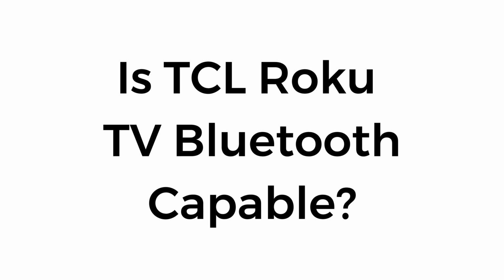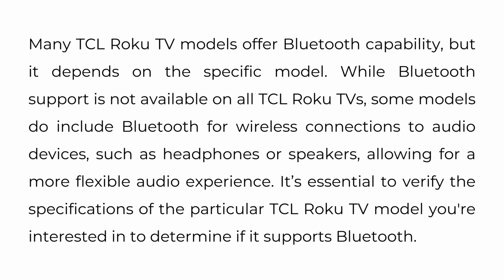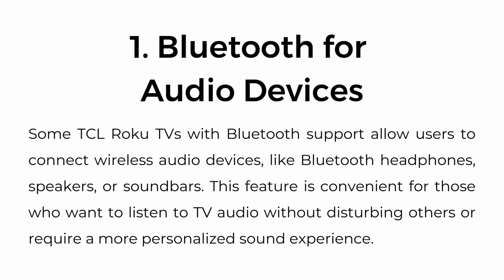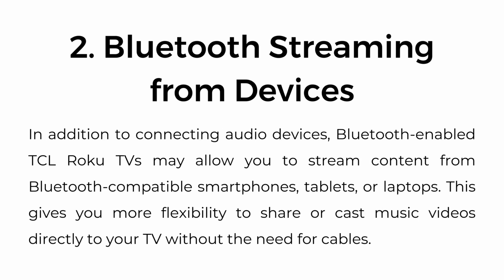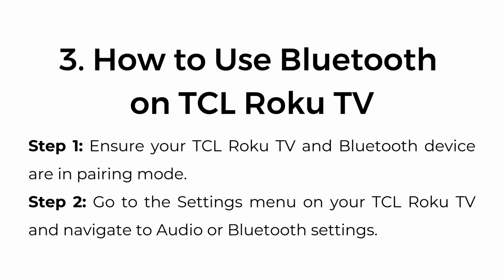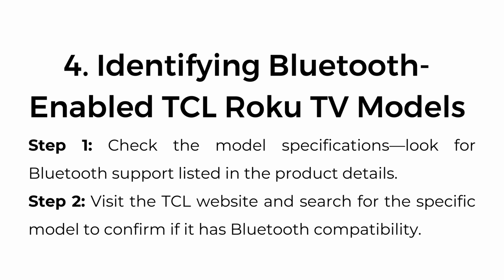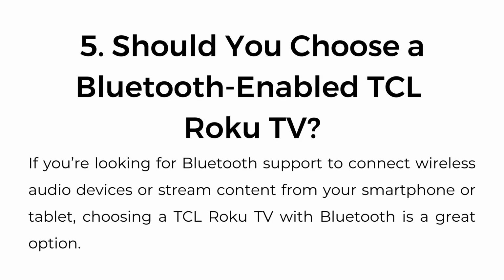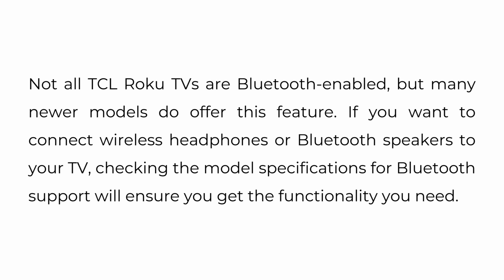Is TCL Roku TV Bluetooth Capable?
In this video, we discuss whether TCL Roku TVs are Bluetooth capable. Learn which TCL Roku TV models offer Bluetooth support, how to use it to connect wireless audio devices, and how to stream content from your Bluetooth-enabled devices.

00:00 Introduction
00:28 1. Bluetooth for Audio Devices
00:47 2. Bluetooth Streaming from Devices
01:05 3. How to Use Bluetooth on TCL Roku TV
01:24 4. Identifying Bluetooth-Enabled TCL Roku TV Models
01:45 5. Should You Choose a Bluetooth-Enabled TCL Roku TV?